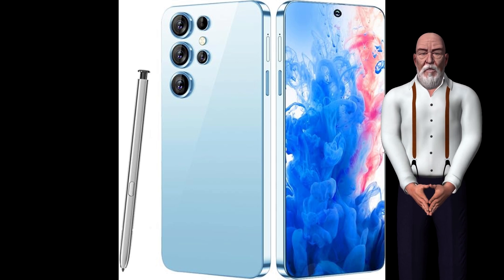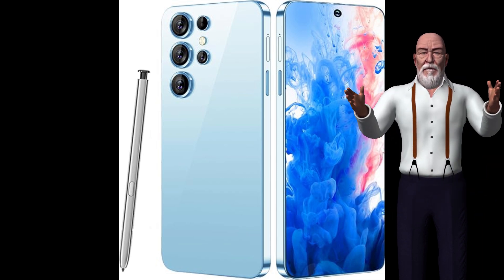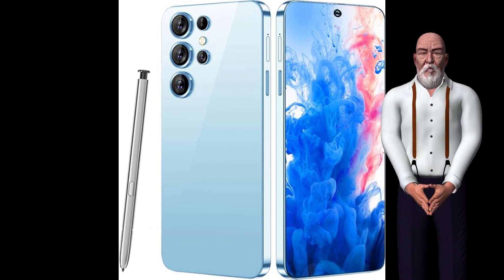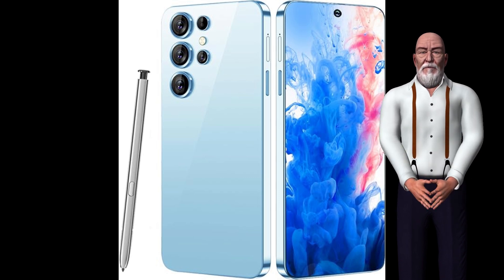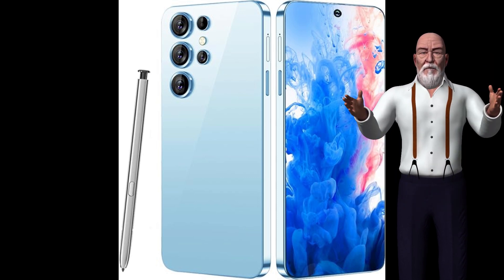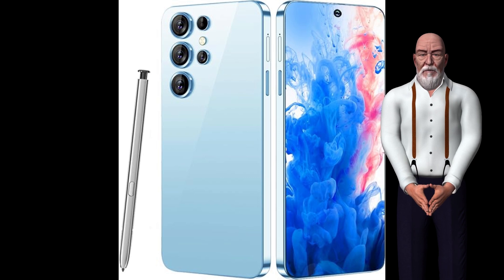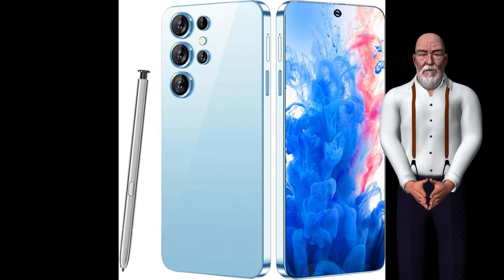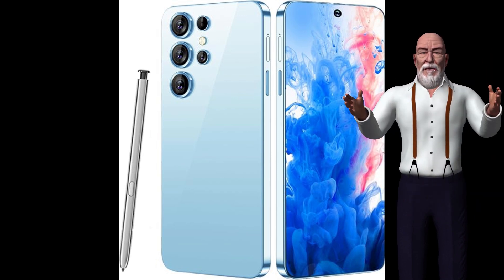Echoamo C23 5G Reviews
The Echoamo C23 Ultra Unlocked Cell Phone not only meets this need but also exceeds expectations with its outstanding features and specifications. From its stunning display to impressive performance capabilities, this smartphone is designed for users who demand the best. In this article, we’ll explore the key features, technical specifications, and benefits of the Echoamo C23 Ultra, as well as a comparison with other popular smartphones.